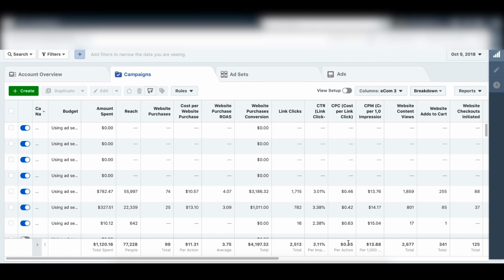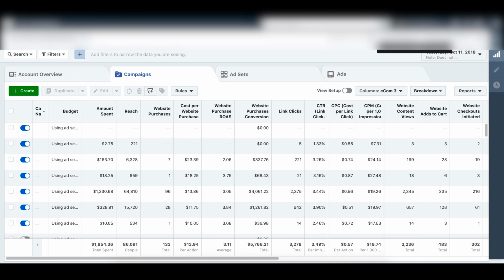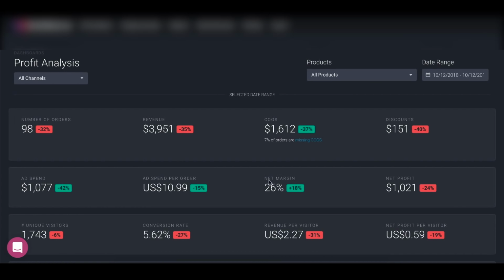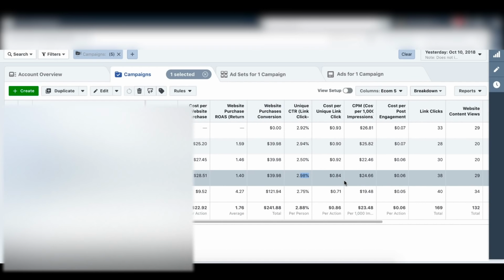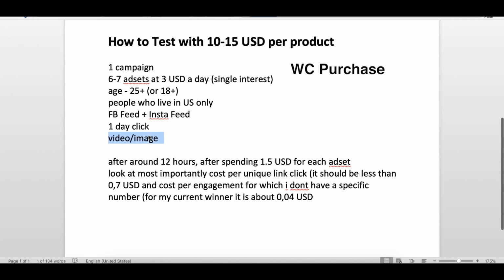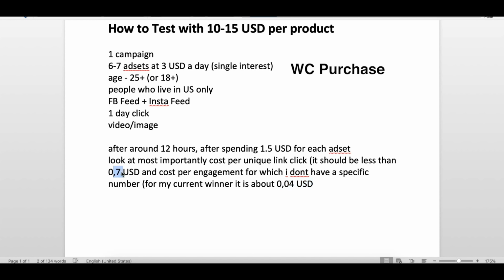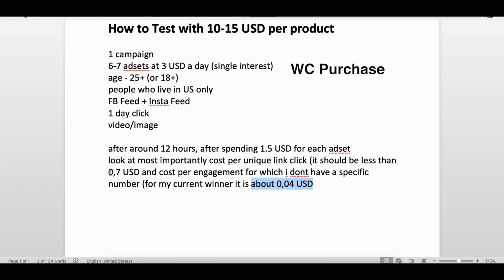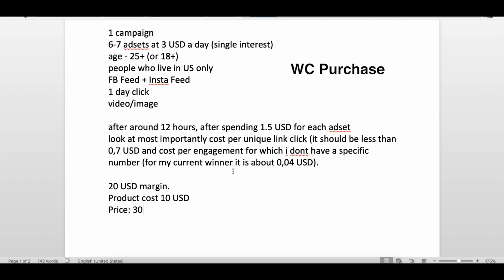😱How To Test a Product For Only $10-15 | Shopify Dropshipping Journey 2018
💵 LINKS THAT WILL MAKE YOU MONEY:

✅  Apply For 1on1 Coaching With Me (Watch Case Study First)

Have Questions? Ask Me In My FB Group